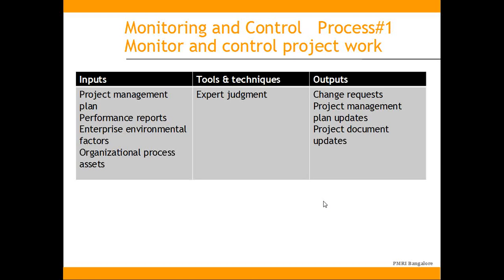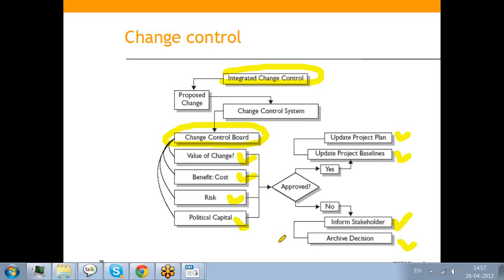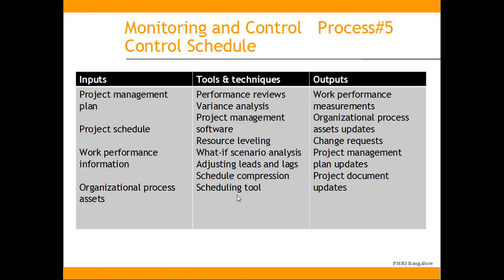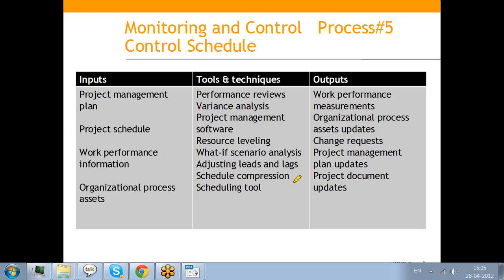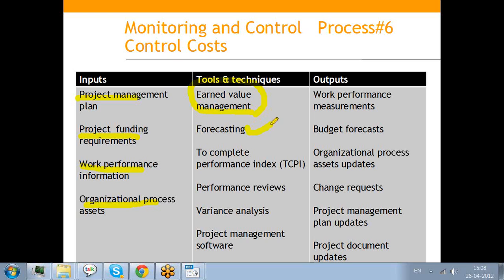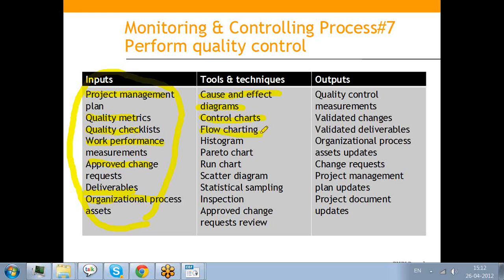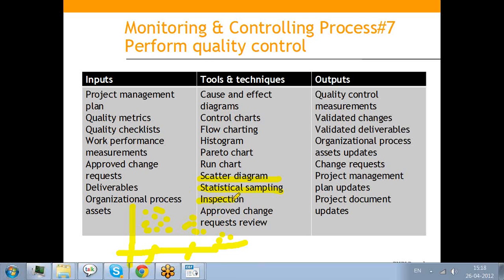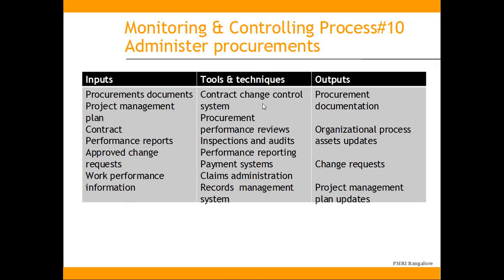Pmdistilled PMBOK Monitoring and Controlling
This video is the recorded version of the Monitoring & Control  webinar conducted by the Project Management Research Institute. This video is also used as a reference material for those who are pursuing their PMP credential preparation through the PMdistilled PMP preparatory training (classroom and online).